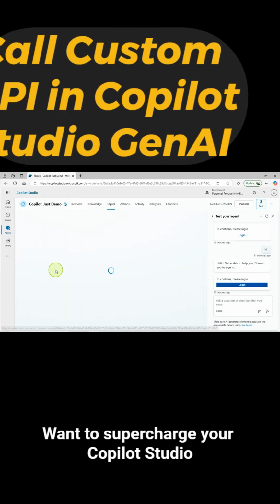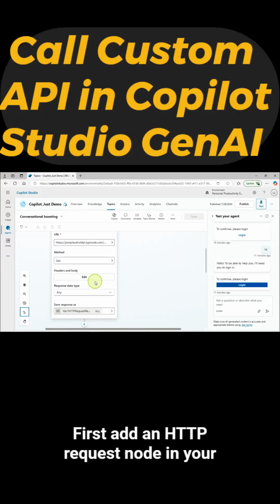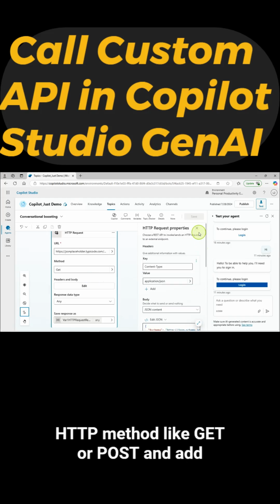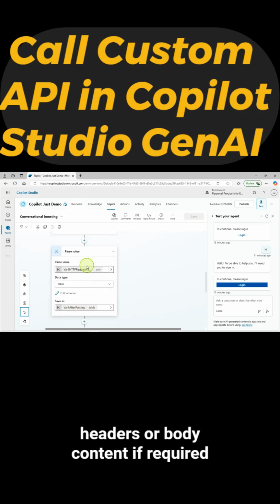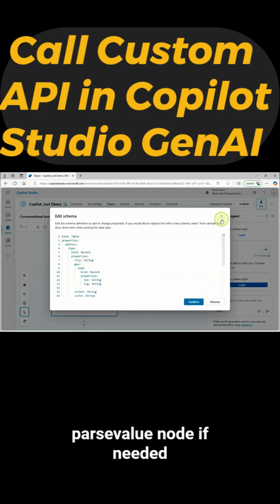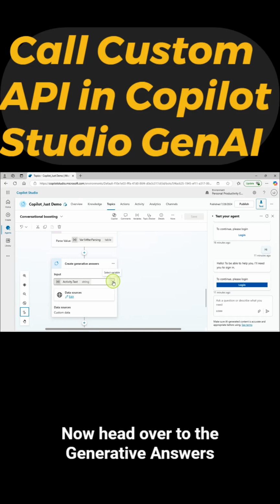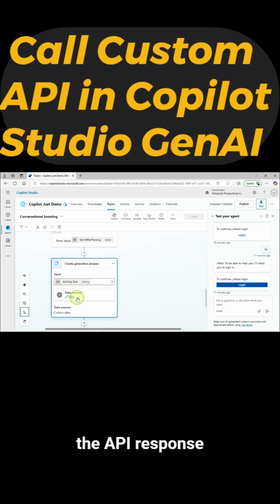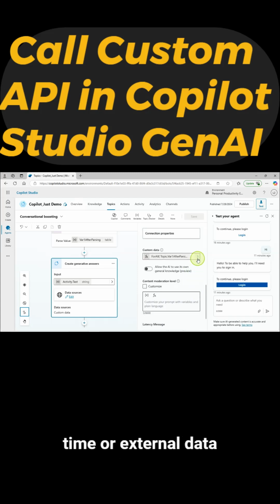Call Custom API in Copilot Studio Generative AI Using HTTP Request - Gen AI